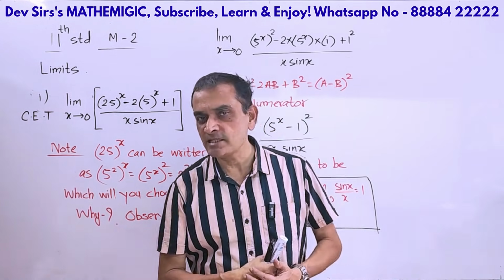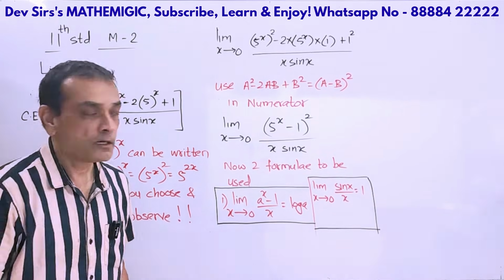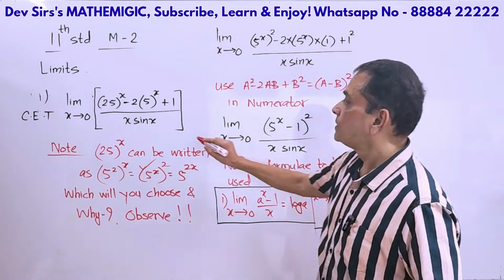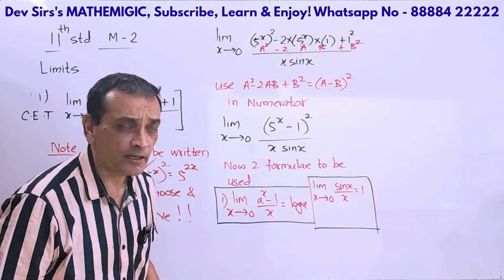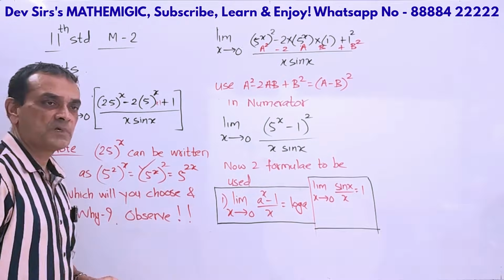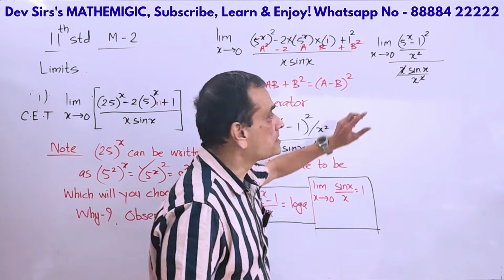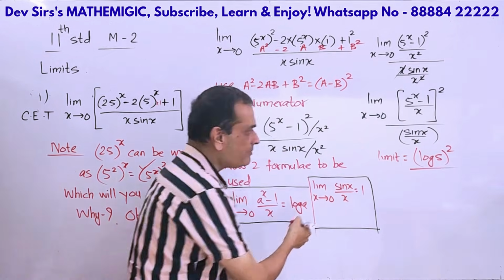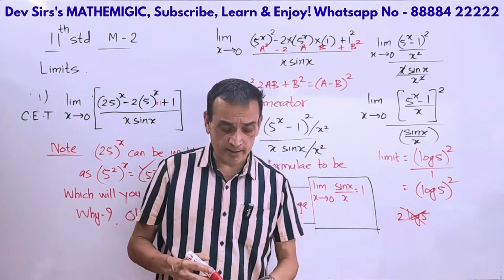11th std. Limits of Exponential functions.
For all 11th std students
As discussed yesterday Iam presenting another video which has a combination of Exponential and Trigonometric functions.
I have also discussed certain laws of Indices which are very important for 12th std also.
Watch the 10 min video and share.